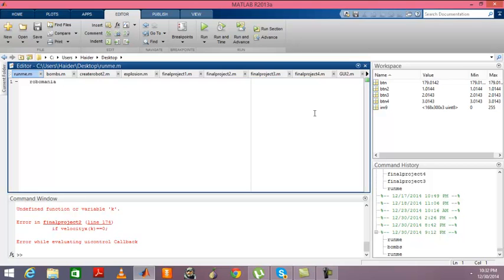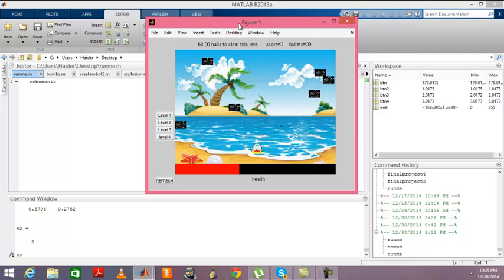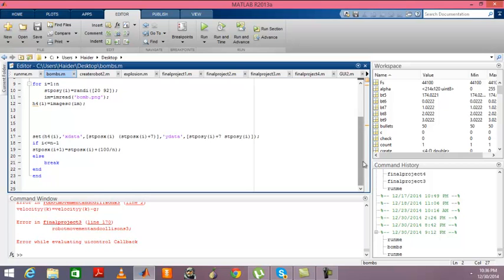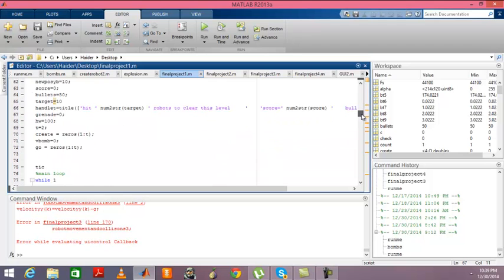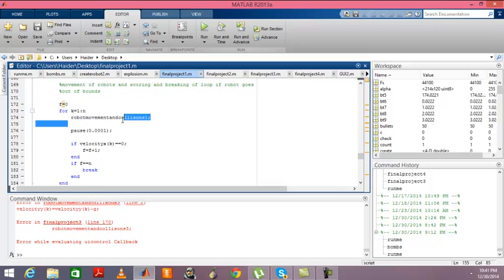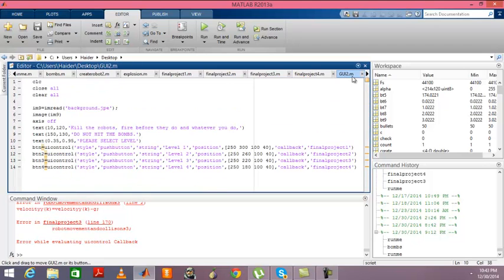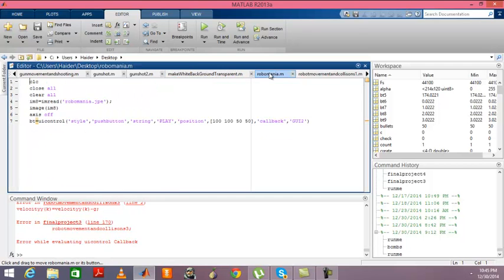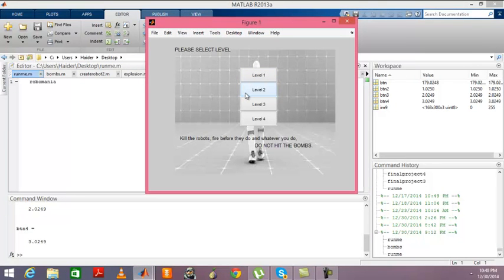Robomania on Matlab